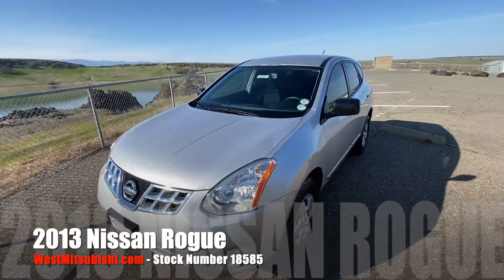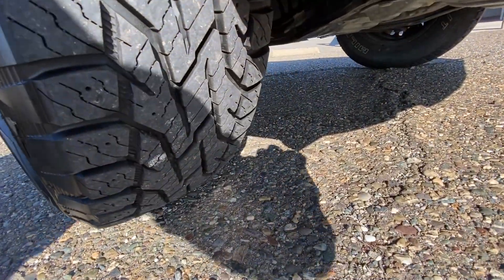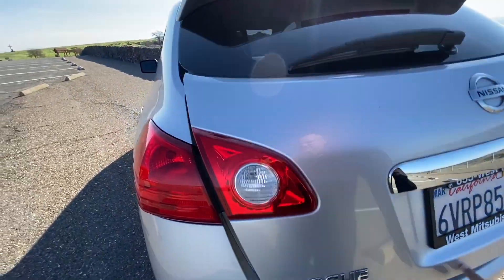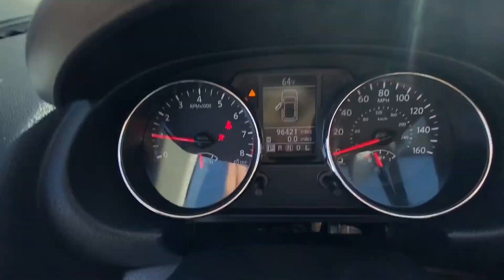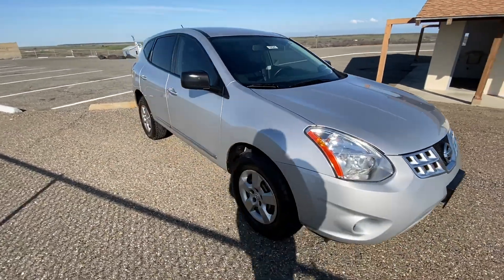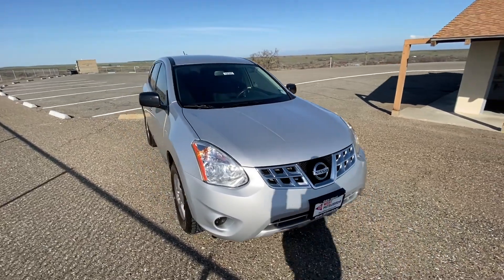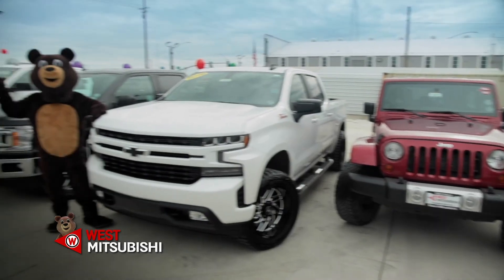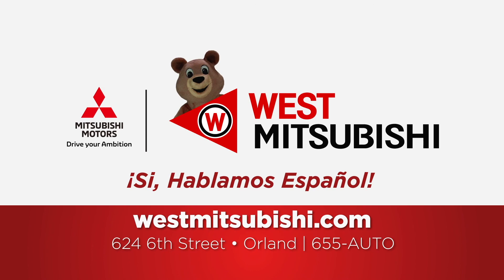Walk Around Review of the 2013 Nissan Rogue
including this 2013 Nissan Rogue, which is available for your review at West Mitsubishi in Orland California, serving Chico, Redding, Yuba City, Sacramento and all of Northern California.